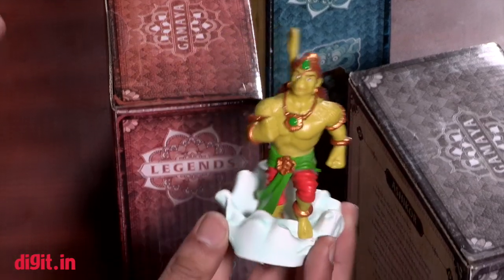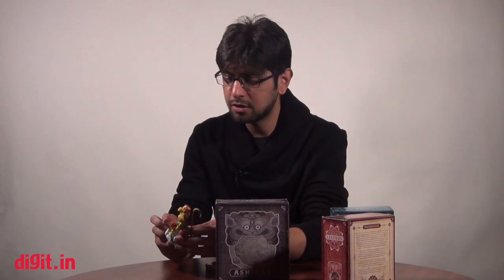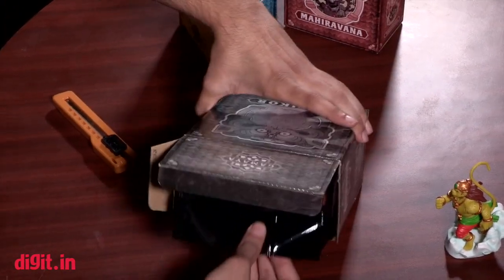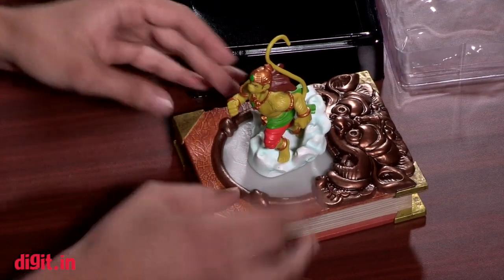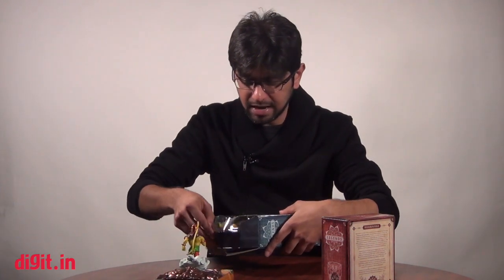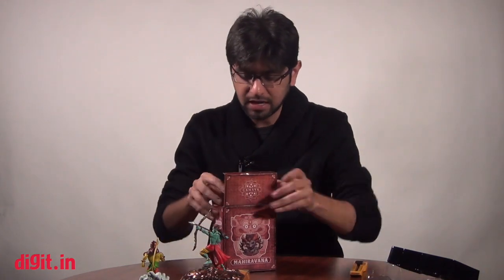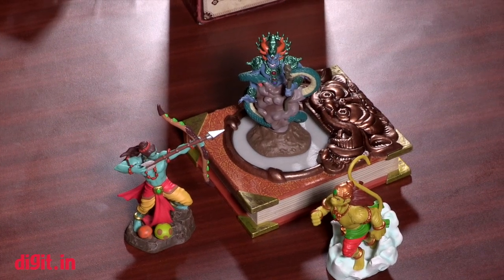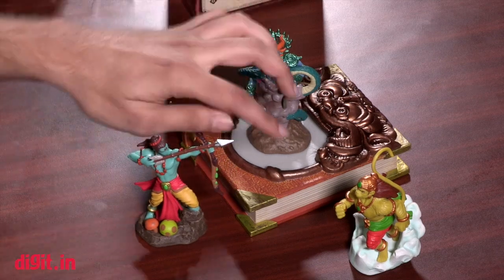Unboxing the Gamaya toys (Bringing toys to life in the virtual world) | Digit.in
Unboxing the Gamaya toys (Bringing toys to life in the virtual world) Video: Gamaya is a mobile game and we unbox the toys that you use in the game. The toys have NFC chips that store the progression data and the base plate which is in the shape of a book is used to connect these toys to your Android and iOS device via Bluetooth.